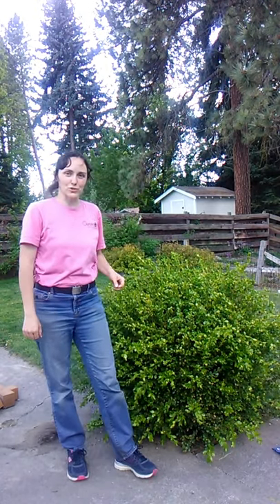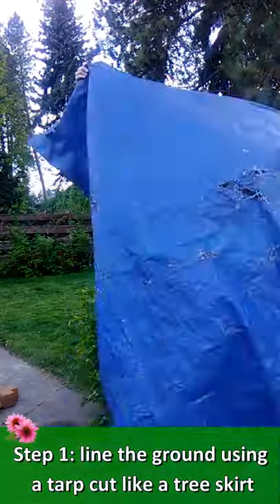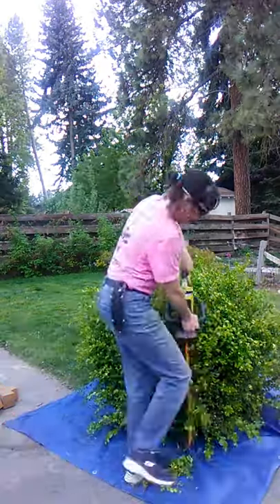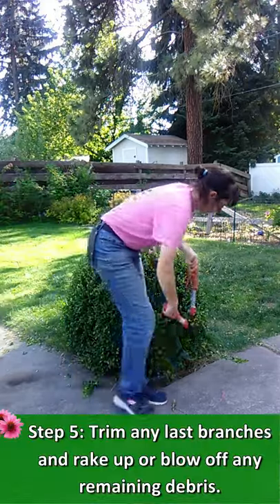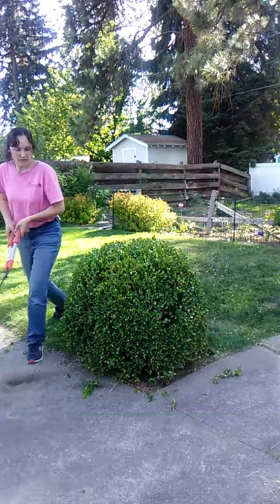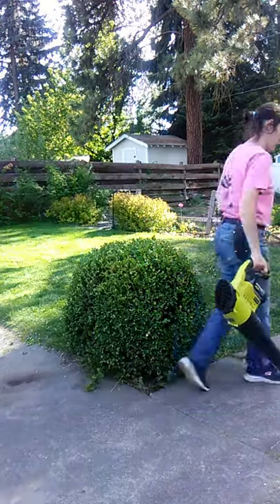How to Hedge a Small Shrub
In this I'll show you how to Hedge / Sheer / Ball Prune a small shrub like a Boxwood or Barberry.
I do not recommend this method for very many plants as it can do more harm than good for shrubs with certain growth habits, but Boxwoods, Barberries and certain evergreen shrubs take it very well if it's done correctly.

More details than I had time to say in the video:
Step 1: Line the ground underneath the shrub.
- I use an old tarp with a slit cut up through the middle like a tree skirt.
- This will save an immense amount of time later! And it's even more helpful if you are hedging something pokey like Barberries!

Step 2: Shape.
- Hold your hedges steady and walk around the shrub.
- Allow the bottom of the hedge to flare outwards in a gumdrop shape, rather than a ball. If the lower branches are cut shorter than the middle ones then they will not be able to photosynthesize and will likely die back.
- I like to round the top of my boxwoods so that there is less dieback on the tops from snow sitting on top of them.
- Keep walking around your shrub and take a step back now and again to make sure that the shape is symmetrical and balanced.

Step 3: Detail.
- Use scissor hedgers and hand pruners to trim anything that the large hedgers missed.

Step 4: Clean up the debris by picking up the tarp and pouring it into a bucket

Step 5: Trim any last branches and rake up or blow off any remaining debris.